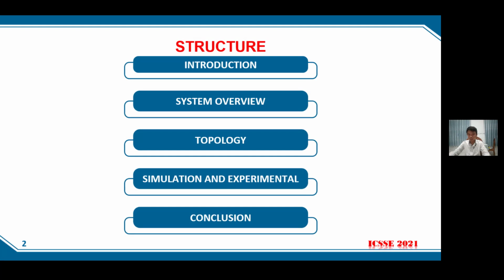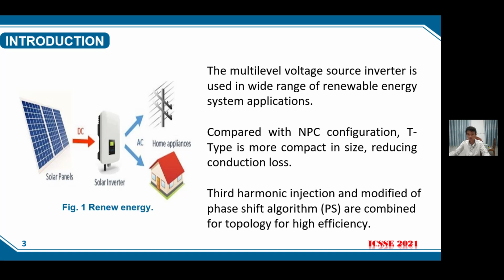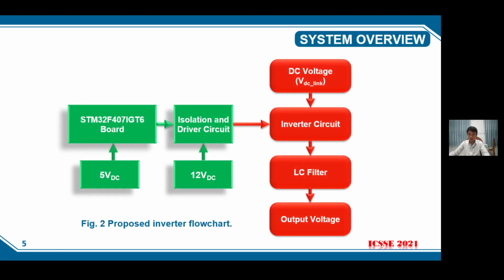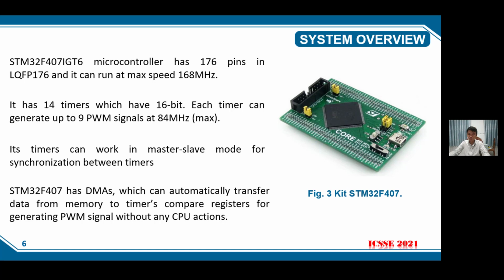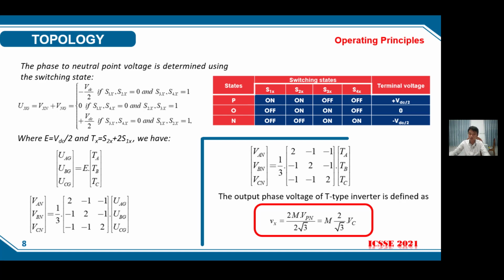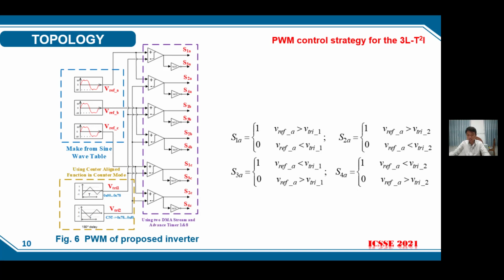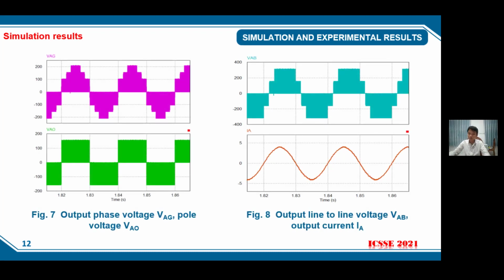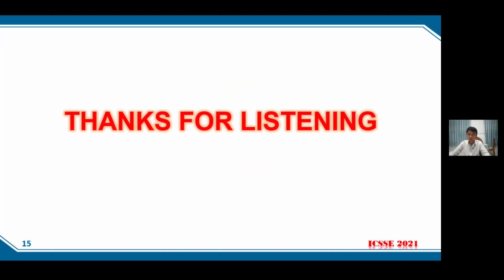STM32F407 Implementation of unipolar SPWM for three phase three level inverter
Video mô tả nghịch lưu 3 pha 3 bậc giải thuật SinPWM sử dụng Arm STM32F407